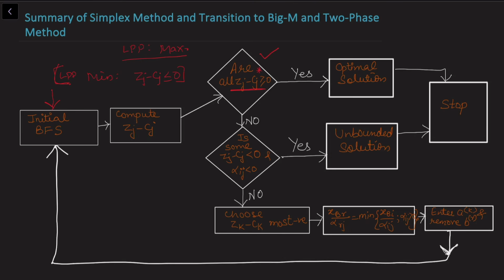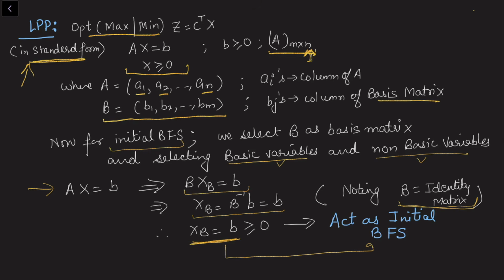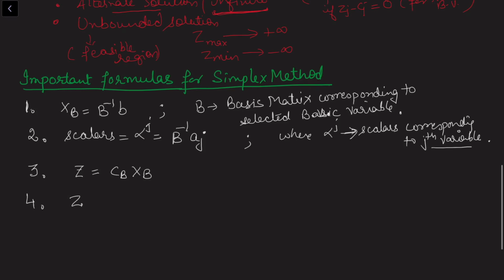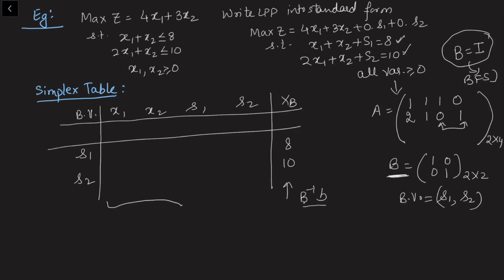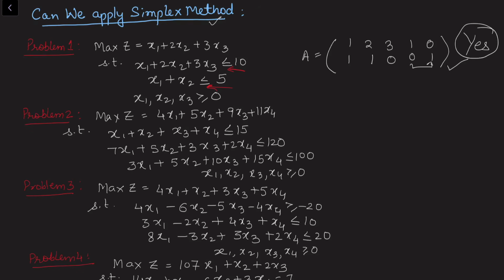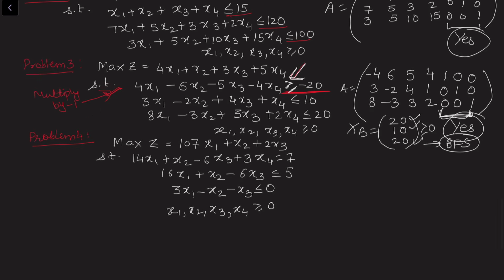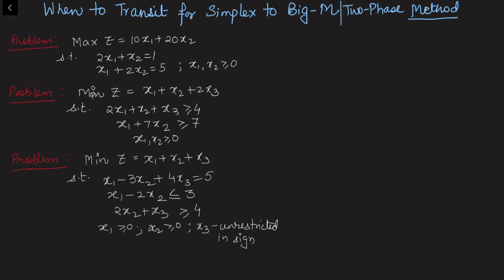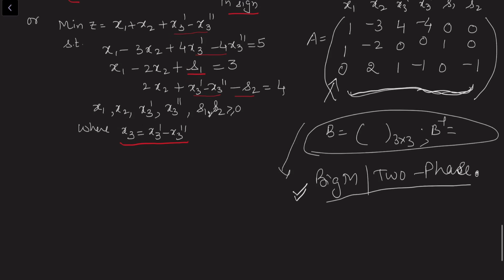Simplex Method |Part 7| Summary of Simplex Method and Transition to Big-M & Two Phase Methods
This video gives summary of Simplex Method. And at the end, I gave many LPP-examples in which initial identity matrix is missing so if we want to start initial BFS with basis matrix as identity matrix then we need to move to Big-M or Two-Phase Method.